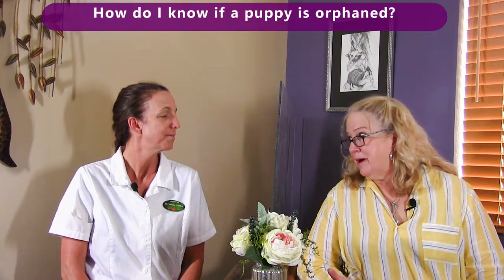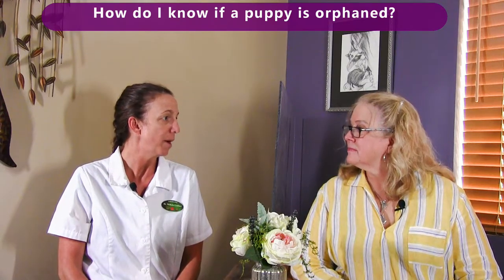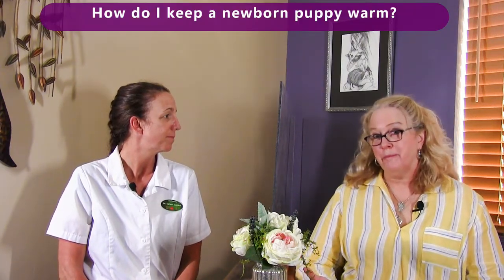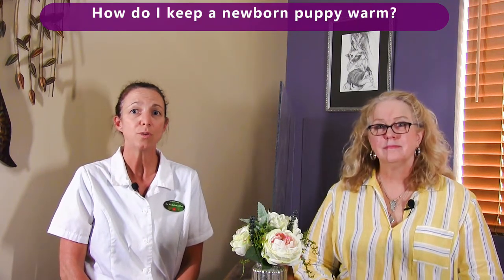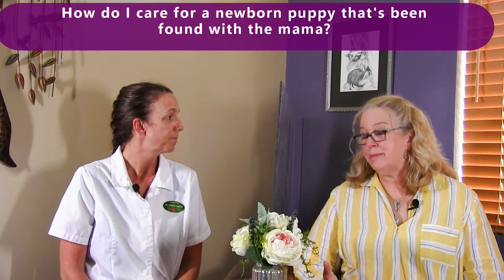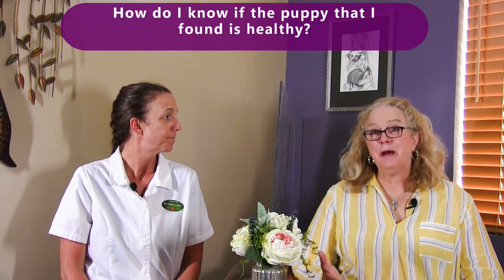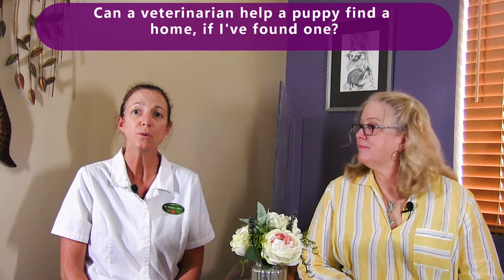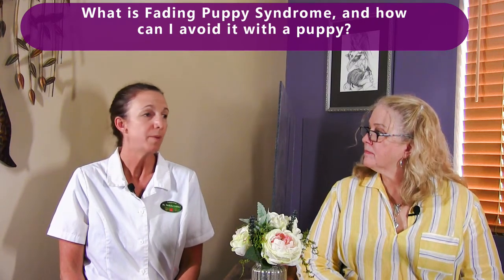Puppy Care Orphaned Puppies FAQs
Dr. Gaither talks about what to do for orphaned puppies, if and when you find them.